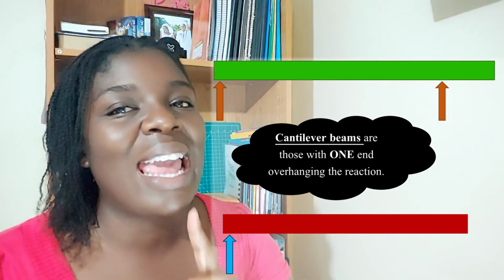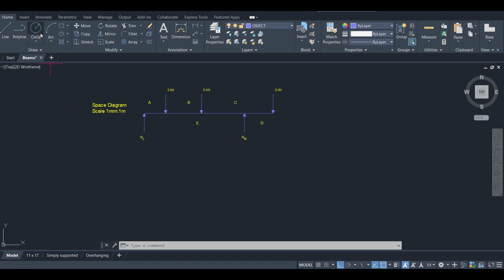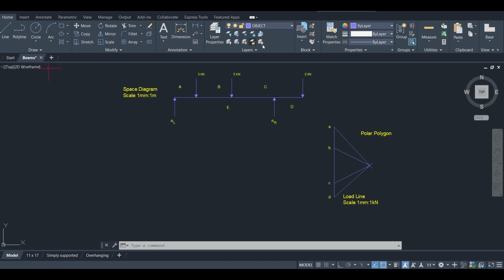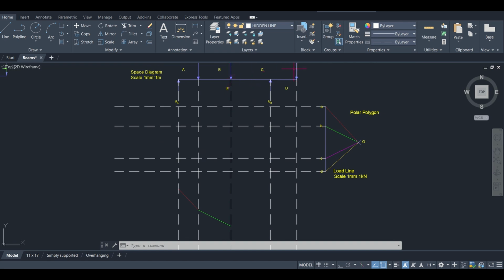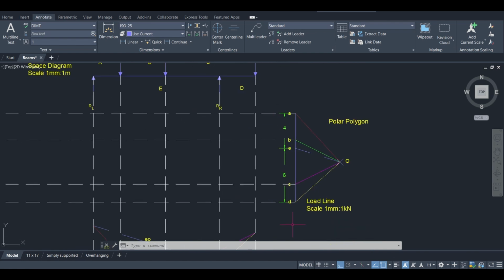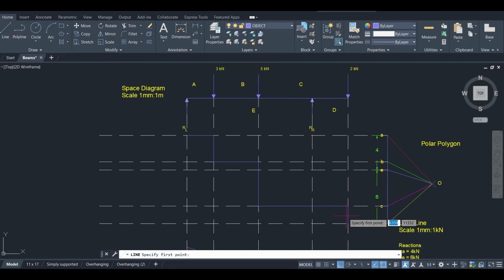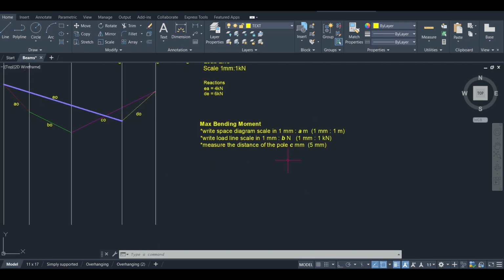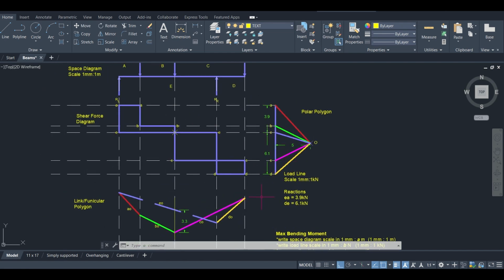Reaction of Cantilever Beam Step-by-Step | Ep. 2.0 | Graphically | Max Bending Moment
Hi Technisci fam...In this video I show you how to determine the reaction of cantilever beams.
I show how to draw a space diagram, polar polygon, link or bending moment diagram, shear force diagram and how to calculate the maximum bending moment.

Check the Key moments
0:00 Intro
0:45 Description of Cantilever Beams
1:36 The given question
2:05 Space Diagram
03:36 Bow's Notation
04:10 Load Line
06:12 Polar Polygon
07:45 Bending Moment Diagram
16:33 Shear Force Diagram
19:50 Max Bending Moment

Reaction of Simply-Supported Beam | Ep. 1.0